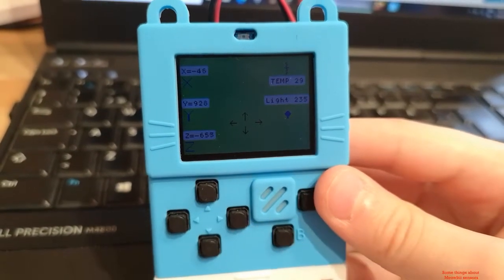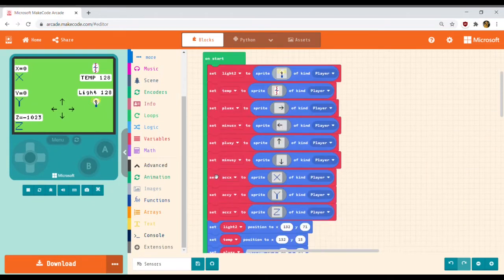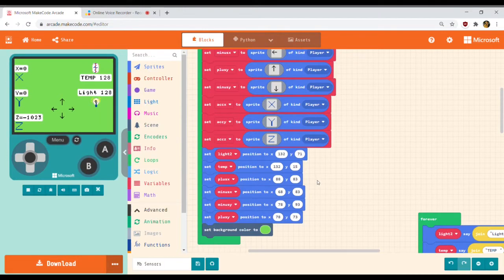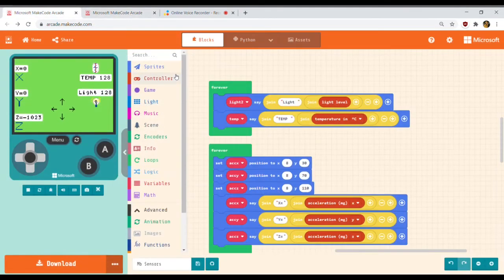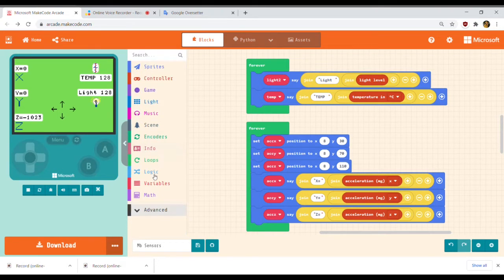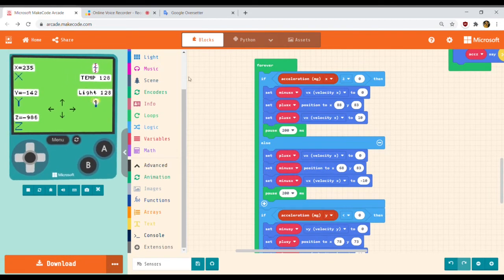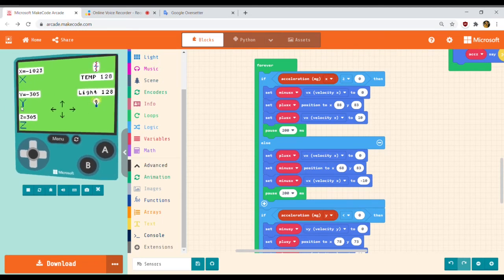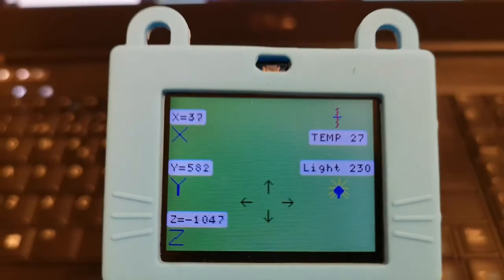Meowbit 02 - sensors reading - block coding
This is the second  video about Meowbit (microbit like device with screen).

In this video are some explanations about  Meowbit sensors: light intensity , temperature and gyro. There are also some examples of how to read values from these sensors and how to use acceleration values to move some sprites, all with block coding.